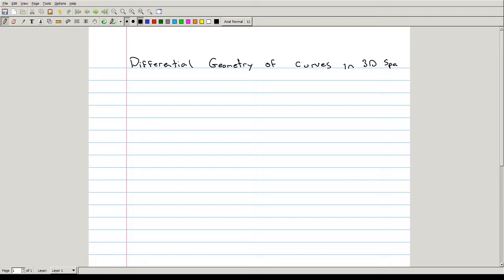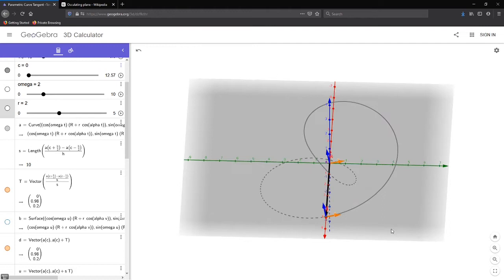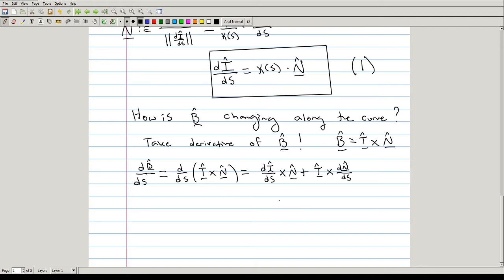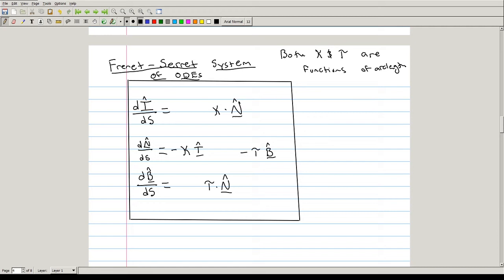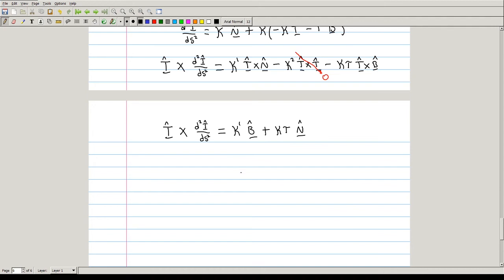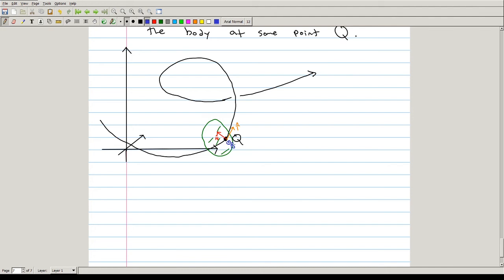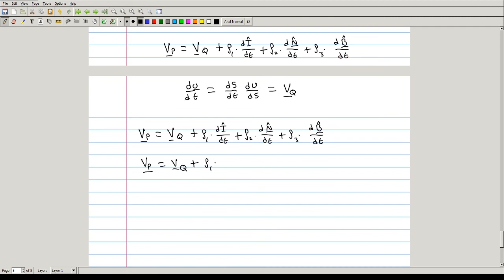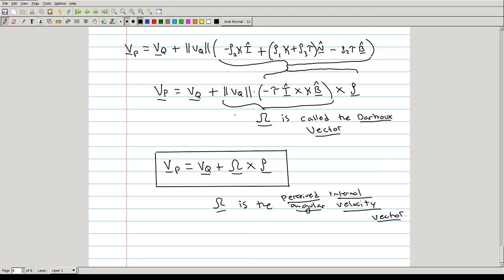Lecture3: Frenet-Serrat Formulas - Torsion - Darboux Vector